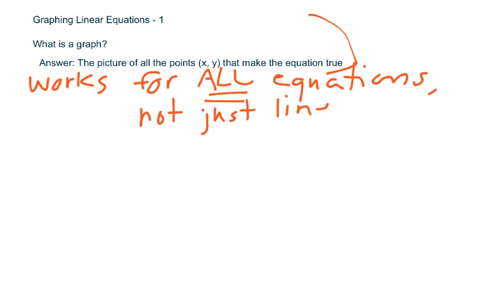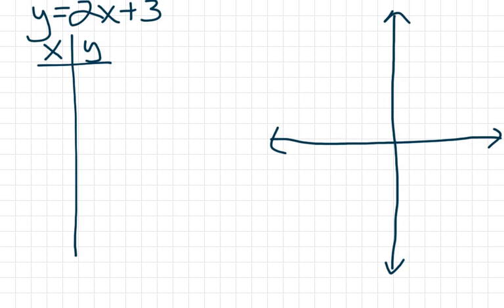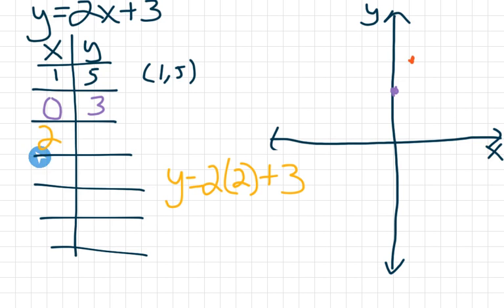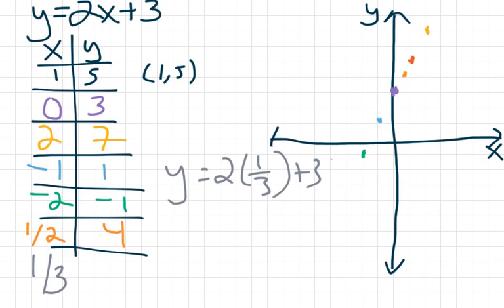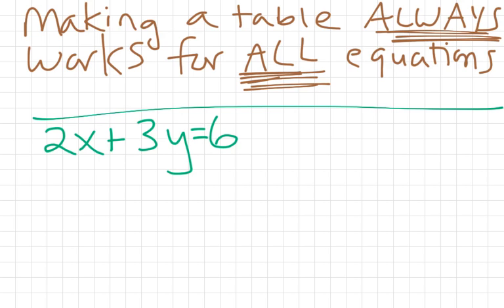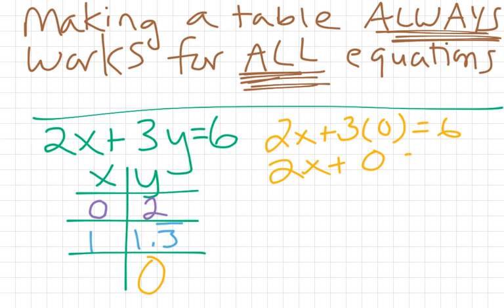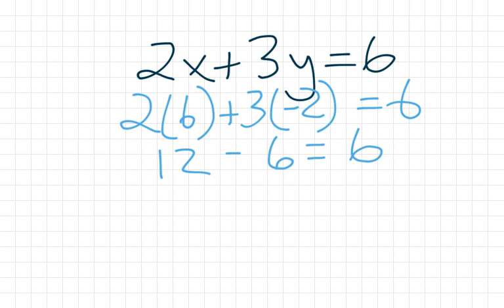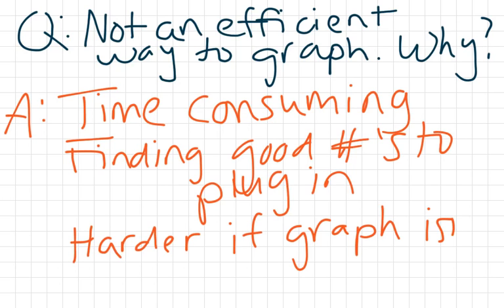Graphing Linear Equations 1